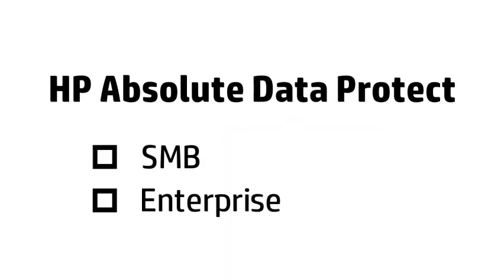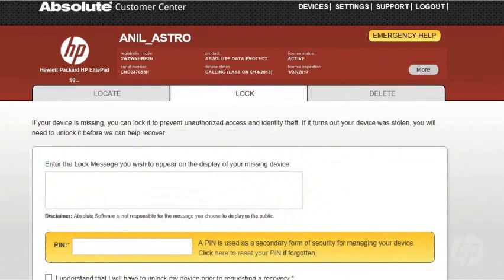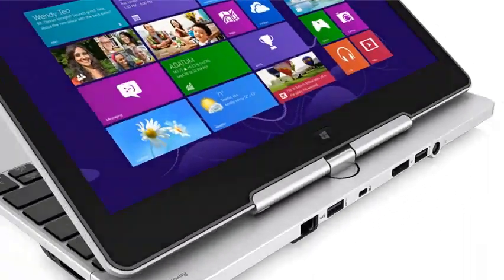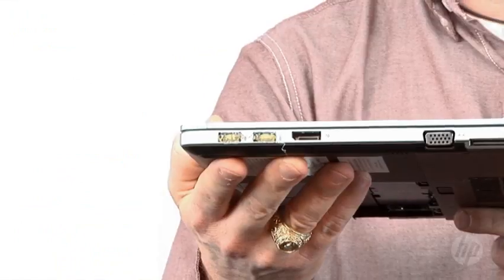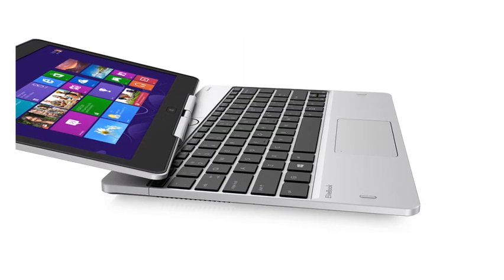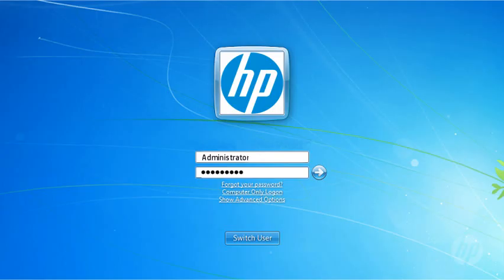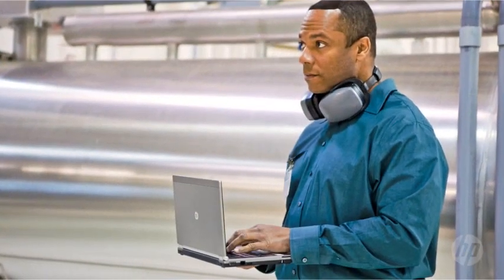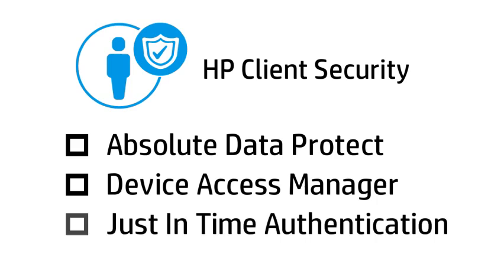HP Client Security Suite Gen3 | Demo (engl.)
HP Client Security Suite Gen3 beinhaltet:
- HP Multi-Factor Authenticate9,
- HP Device Access Manager,
- HP SpareKey und
- HP Password Manager.
Diese Programme interagieren miteinander, um Ihre Daten sicher zu verwahren und diese vor Diebstahl, Angriffen und unbefugten Dritten zu schützen.

HP Deutschland GmbH ist ein IT-Anbieter mit einem umfassenden Technologieangebot für Privatpersonen, Unternehmen jeder Größe & öffentliche Auftraggeber.

Die Produktfamilien von HP: HP Chromebook, HP DesignJet, HP Deskjet, HP EliteBook, HP EliteDesk, HP ElitePad, HP ENVY, HP Essential, HP Laserjet, HP Officejet, HP Omni, HP Pavillion, HP Photosmart HP ProBook, HP ProDesk, HP Slate, HP Spectre, HP Stream, HP Tablet, HP Workstations & HP Zbook.